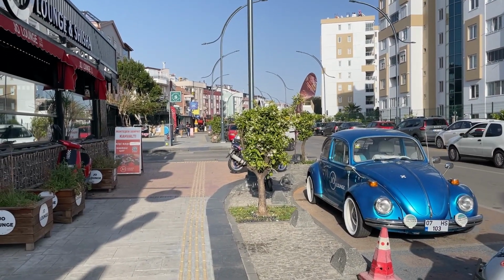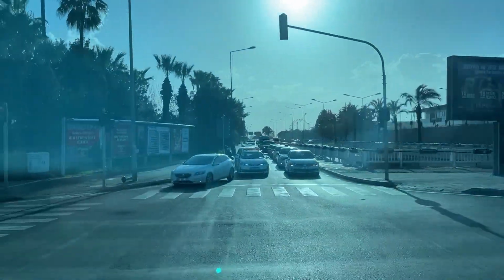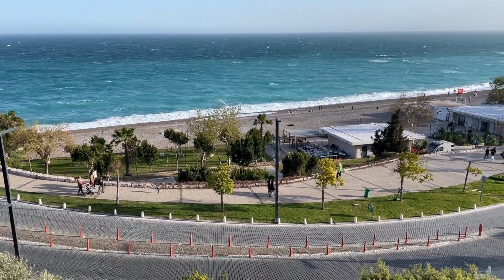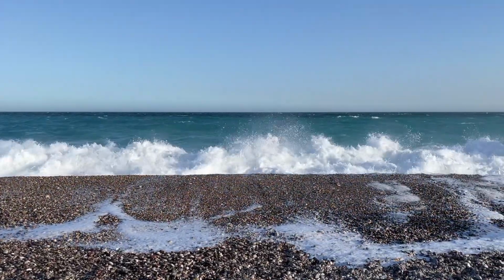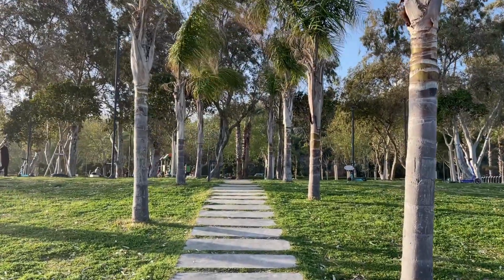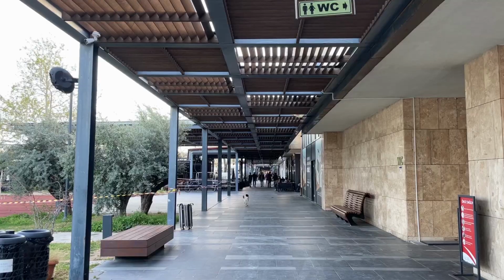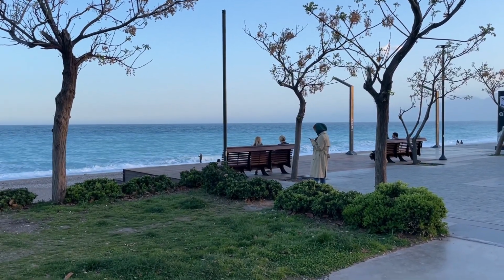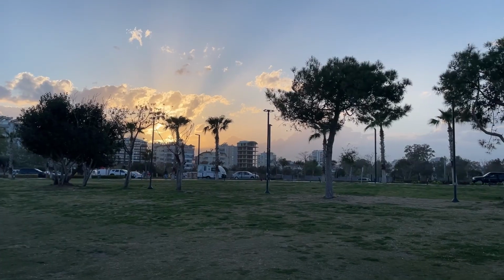Beach Park - Beautiful main beach in Antalya Konyaaltı plajı. Short overview of the Park.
In this video I will show you the largest beach in Antalya city - Beach Park. We'll go down to the park near the Konyaalti plaji and walk along the beach, see the park and its infrastructure.
      We start in Kulture area, from there we wil go to the park. Kultur is a pleasant distict near the Akdeniz university.
      Now in the beginning of april, the weather is sunny and the temperature is about 19 degrees Celsius. There were a few days of rain, but now the weather is getting better and I decided to take a walk. Near the sea the weather is windy, if we compare it to the weather in the city. Let's go down to the Park and i will tell a little about it.
 You can also use the elevator to go down to the park. But the downhill road is very beautiful, so I do not miss the opportunity to walk here. You can look at this beautiful view very long time and enjoy the emotions of the sea air and the sunset.
 The beaches here are quite clean and comfortable, there is enough space even if there are a lot of people. Now there are no changing cabins and showers on the beach yet. The park also has many walking and bike paths, roller ramps, open areas, entertainment and children's playgrounds, as well as cafes and restaurants, there is even a place with ATMs.
 The line of cafes is the longest of the entire park. There is a variety of cafes here. I think the Beach Park is one of favorite weekend picnic spots for locals. Prices in cafes are not much higher than in the city, but the atmosphere for a wonderful holiday is here. Regular lunch 6 - 15 $ , coffe 2 - 3 $. There is even a coffee shop - a co-working space for work, where you can comfortably work with a laptop. There are many taxis at the entrance and exit of the park. You can also get to the park by public transport or a rent scooter. There are a lot of parking lots in the park. Comming by a car is costs 15 tl - 0,8 $. The Beach park has very beautiful nature, a fairly large area of parks, beautiful trees and rocks, I managed to see a turtle there.
      In general, Beach Park is a good place for both swimming in the sea , pleasant pastime and even for work. Here is a short overview of a very beautiful place in Antalya.